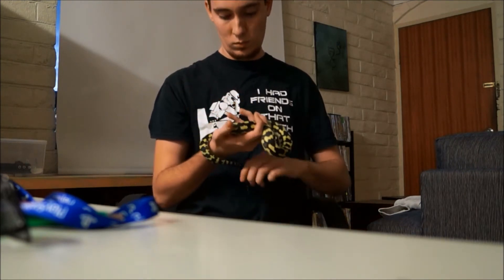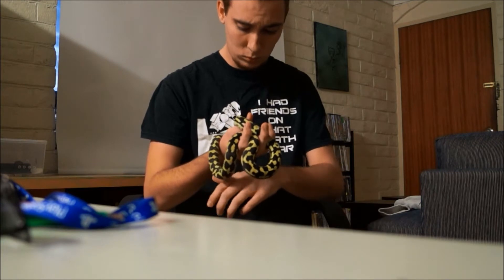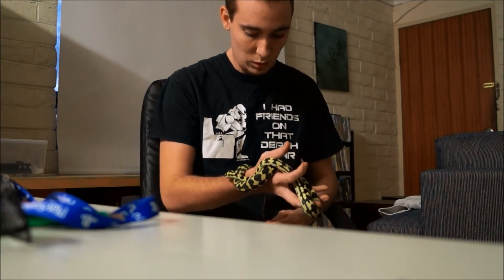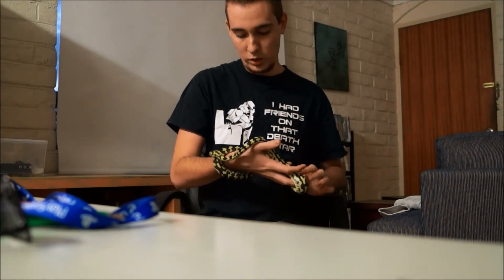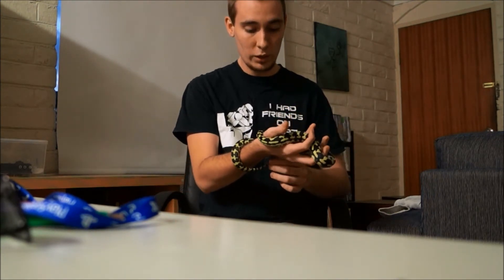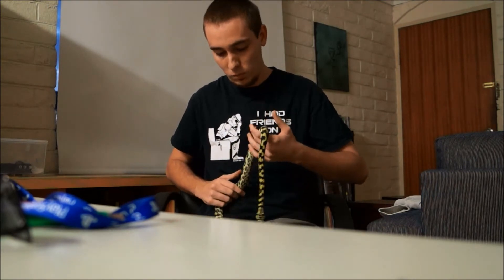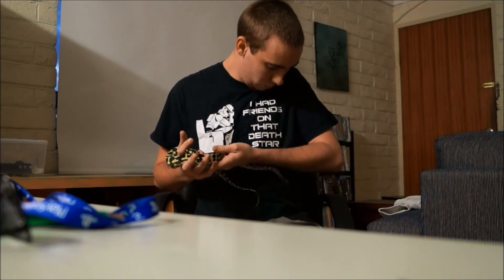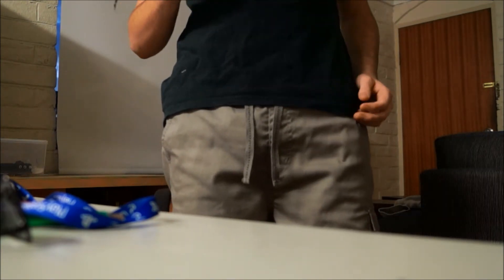Handling Jungle python and Zeus' history so far.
Here is a video of me handling Zeus and telling you a little about his life so far, I hope you enjoy.